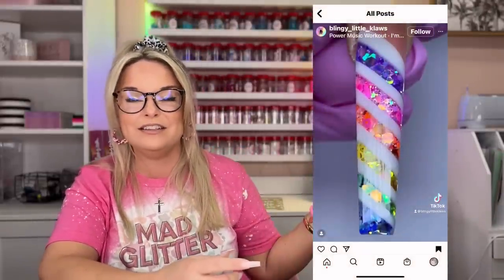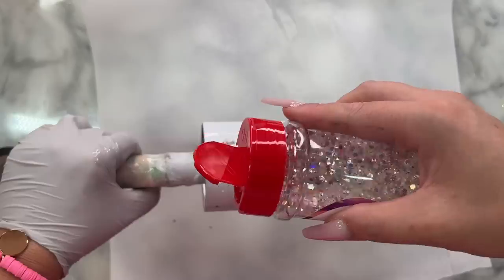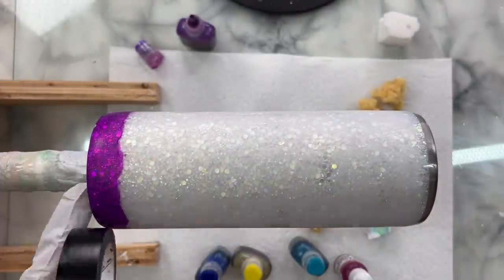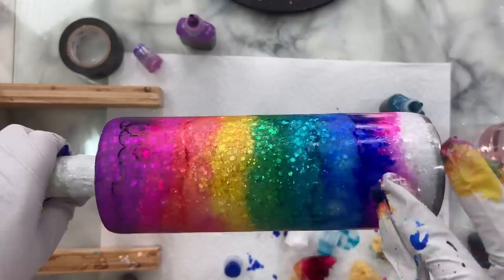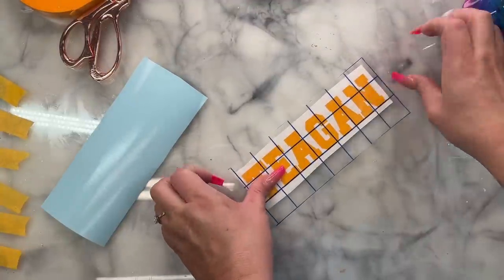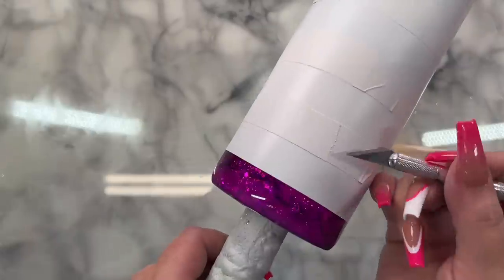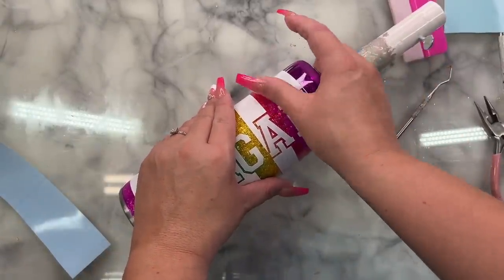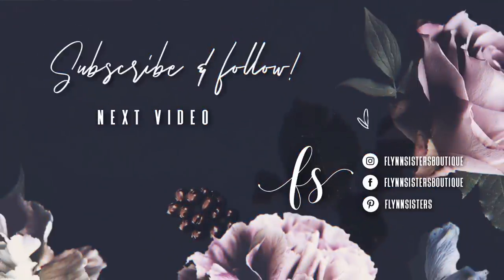Rainbow Alcohol Ink Tumbler Tutorial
EPOXY:
🖤 Fast Cure and Artist Cure Formula

INKS USED:
👉 Harvest Moon, Hades, Phone Home, Victim

The pink is from this pack

GLITTER:
👉 Moon Glitter

Tumblers:
👉 20oz Skinny Straight

Edge Trimmer

FONT: VARSITY

½” Masking Tape
Magic Erasers

Misc Supplies: